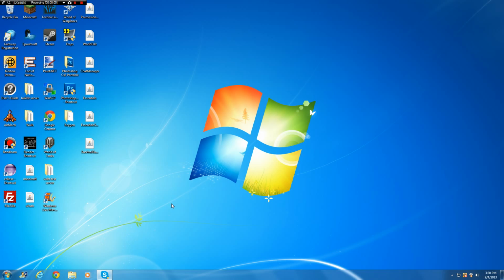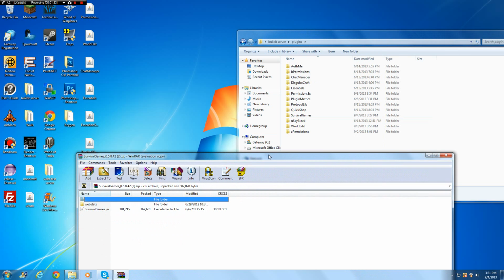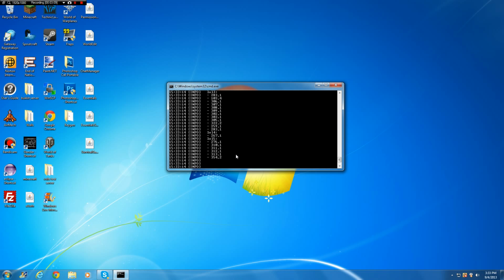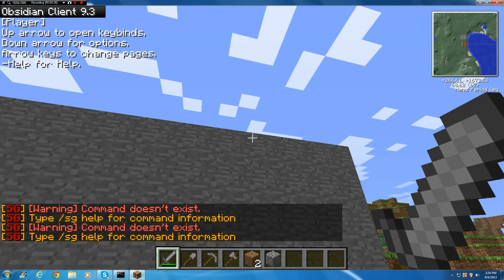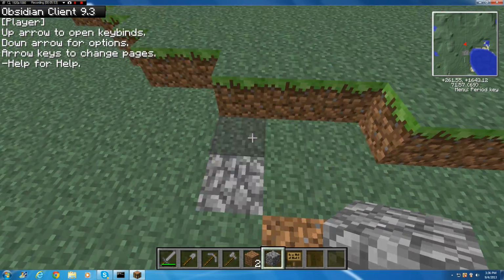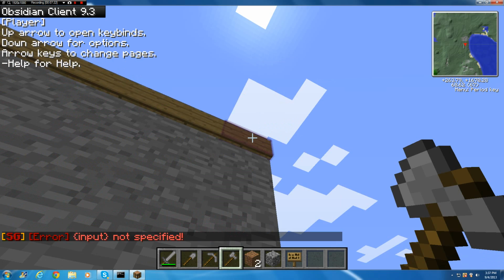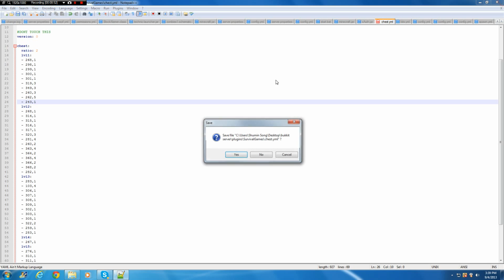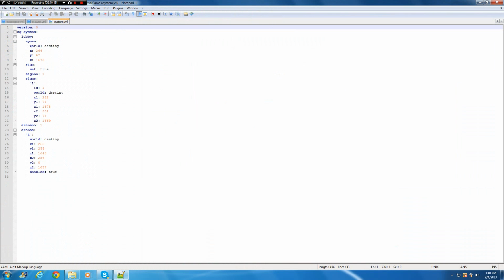[TUT] How to use the Survival Games plugin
I show you how to use the Survival Games plugin if this helped give the video a like!